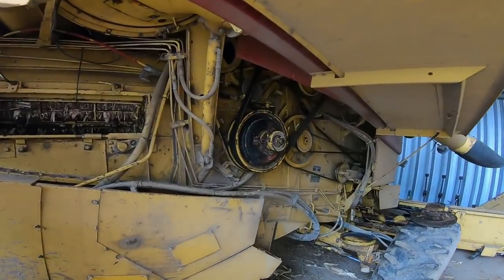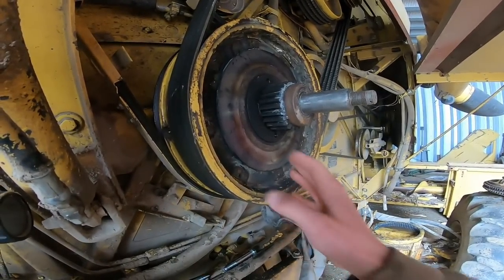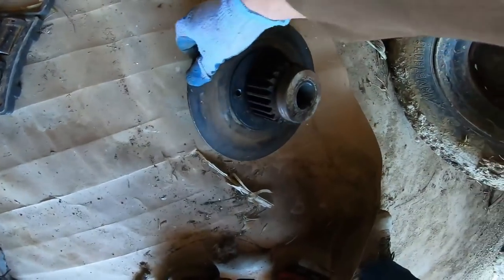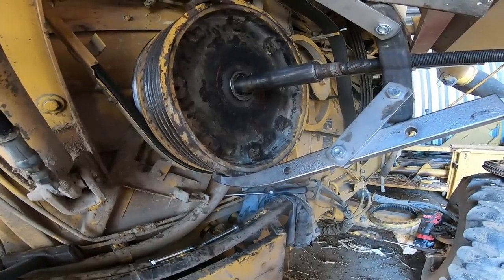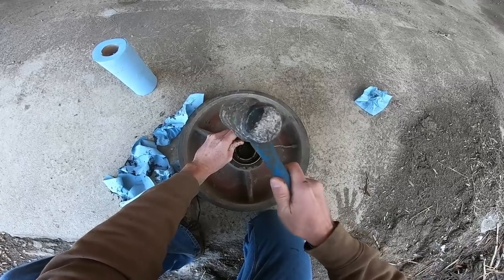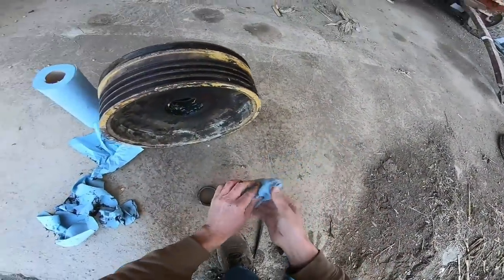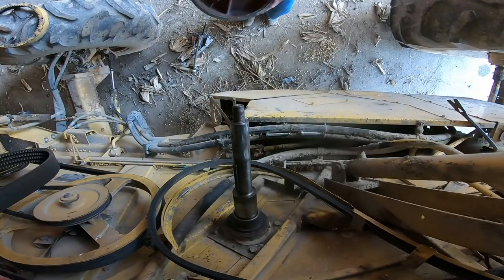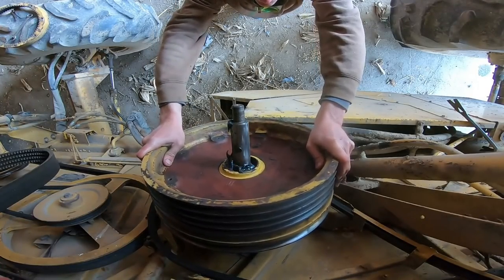Separator Clutch Repair on New Holland TR86 Combine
This is what happens when you go too fast with a poor man's corn reel. I like when manufacturers used parts on multiple models. That old clutch sure $aved the day. Adjusting the clutch was new a experience. One slot on the adjustment nut made a big difference between being too tight and just right. I figured there would be a wider range of close enough adjustment. And the 2+2 gears really helped push it all back together. and that is why I can't through stuff away, because one day I used some old junk in a very useful way.